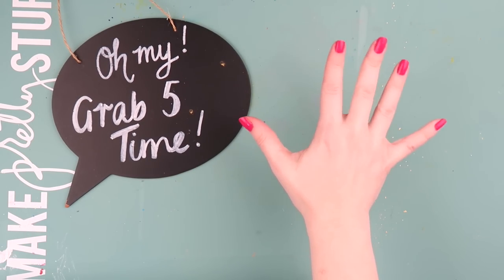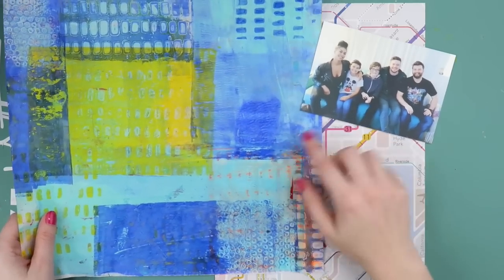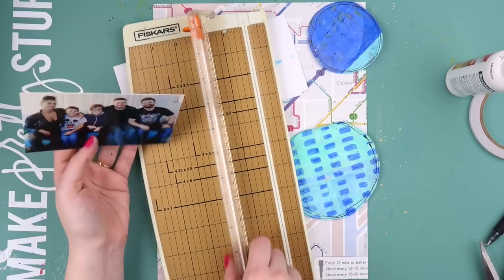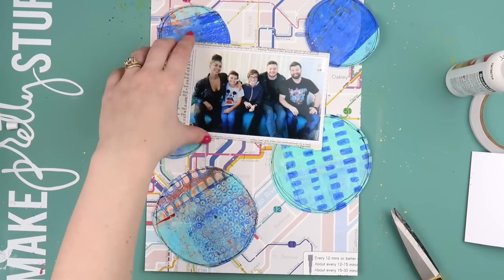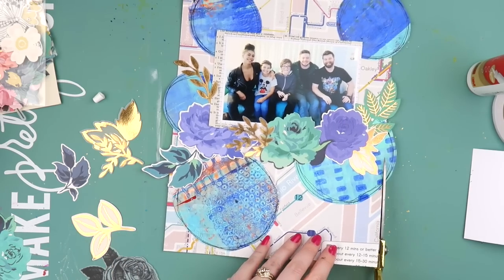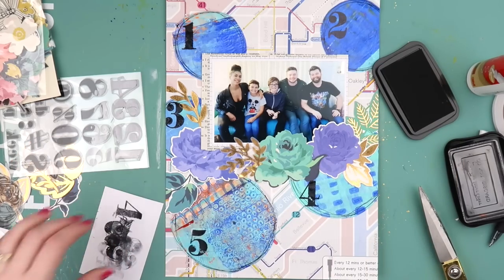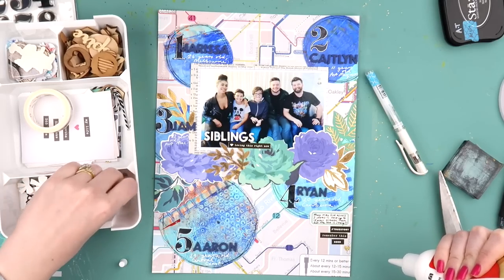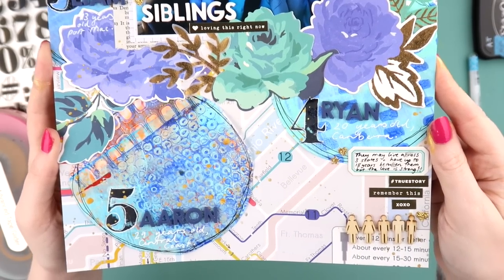GRAB 5 CHALLENGE // Mixed Media Scrapbook Layout "Siblings"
TIME FOR A GRAB 5 CHALLENGE! Today we are creating a fun (and slightly chaotic) mixed media scrapbooking layout using gelli printed deli paper, wood veneer, tiny word stickers, number stamps and floral ephemera. Hope you enjoy!

Inkie Quill
Australia